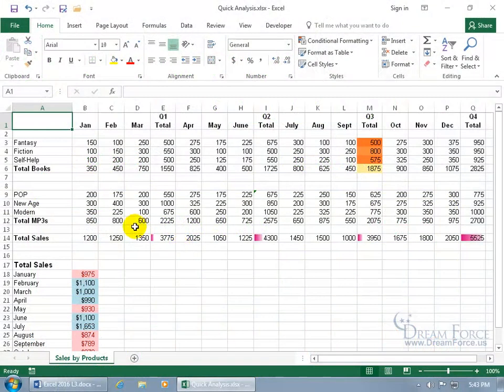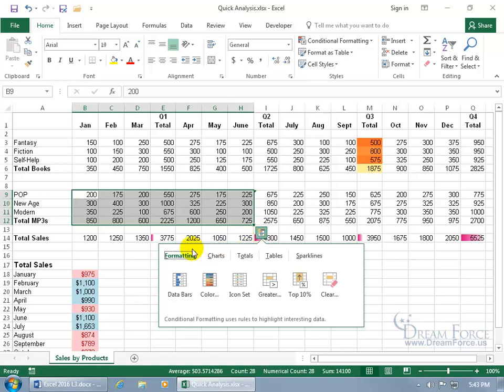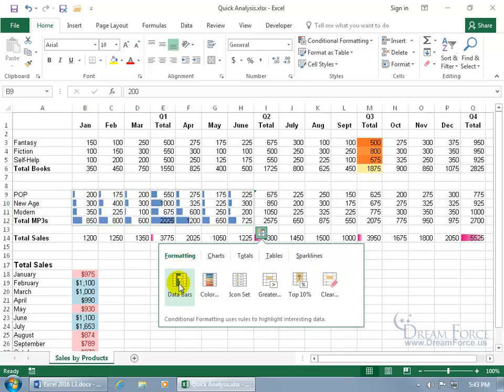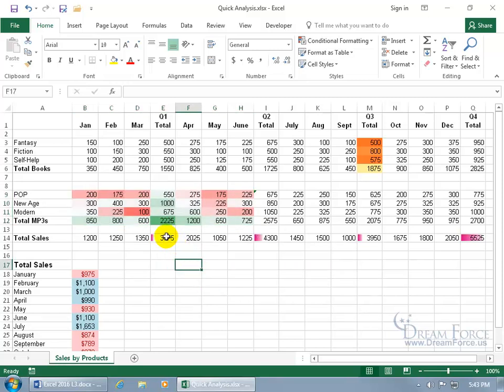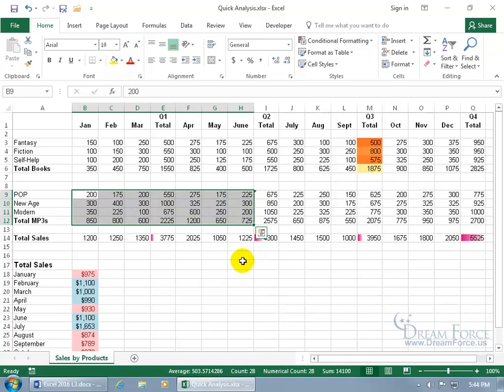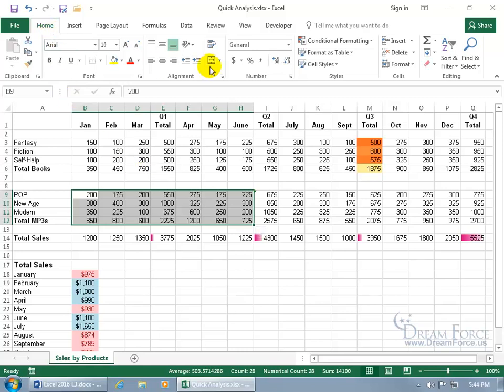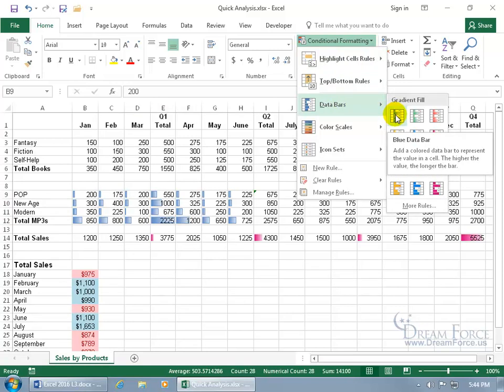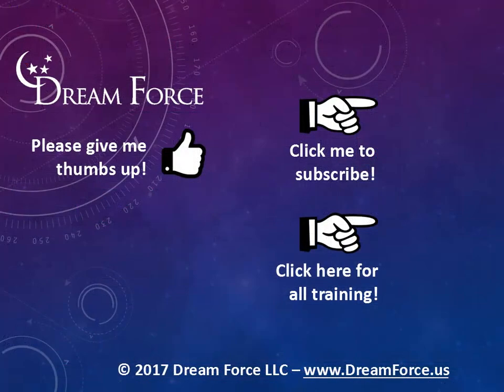Excel 2016: How To Use The Quick Analysis Tool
Excel 2016 training video on how to quickly analyze a range of selected cells by using the Quick Analysis Tool, which includes shortcuts to: Formatting, Charts, Totals, Tables and Sparklines.